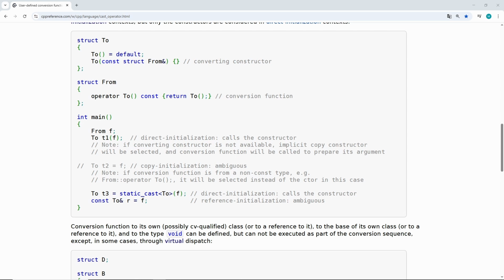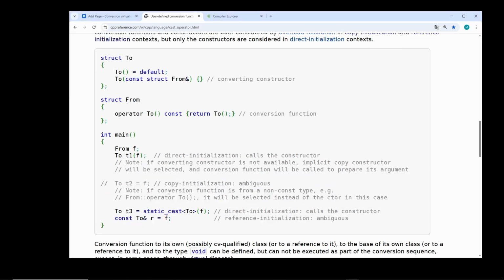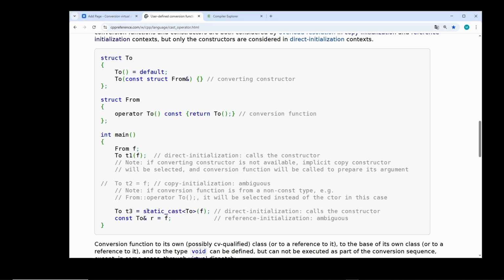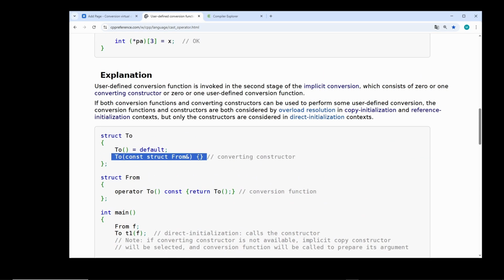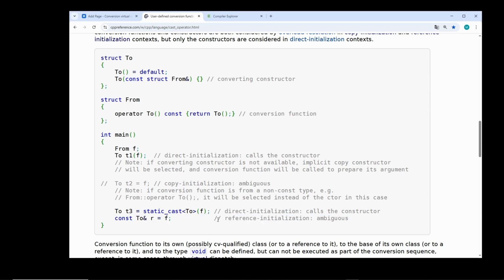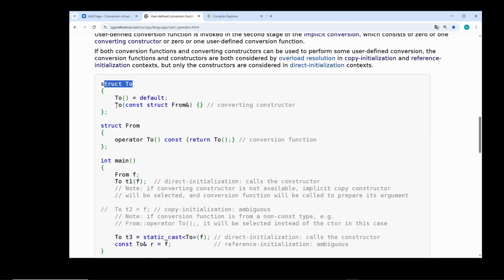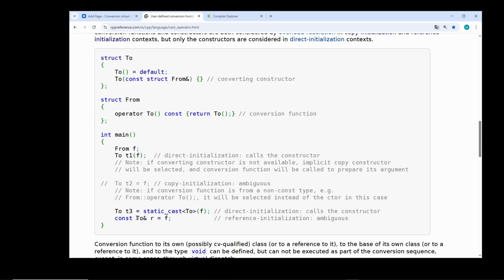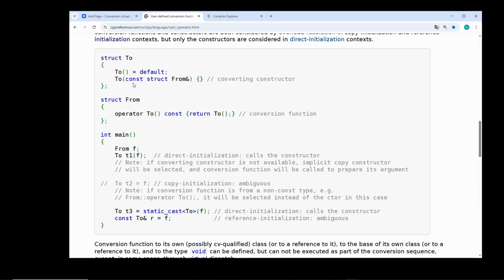C++ Beginner Tutorial - Basics - #360 - Conversion Function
Hi,
here we talk about the user-defined-conversion function. Continue.